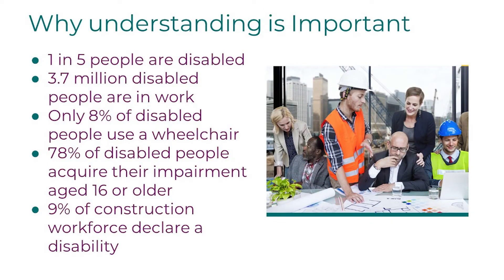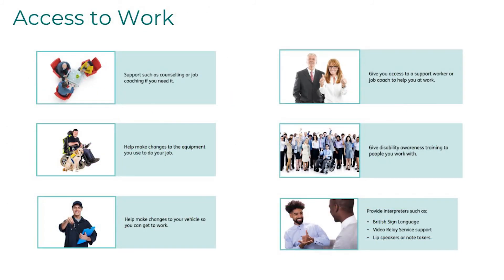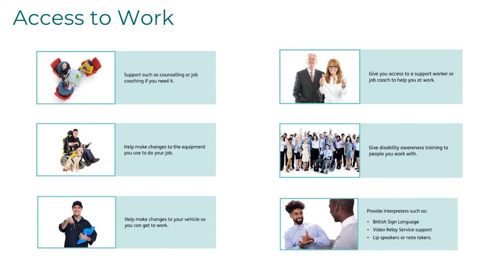Understanding Invisible Disabilities by Jez Cutler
A beginners level session introducing what invisible disability means, some common conditions, the benefits of employing people with invisible disabilities, the Equalities Act and where to access more help.